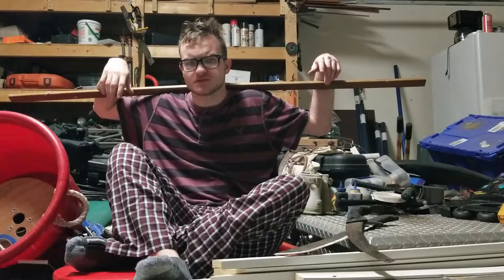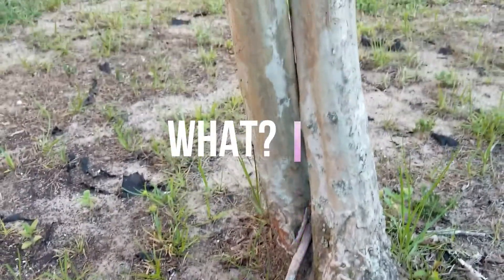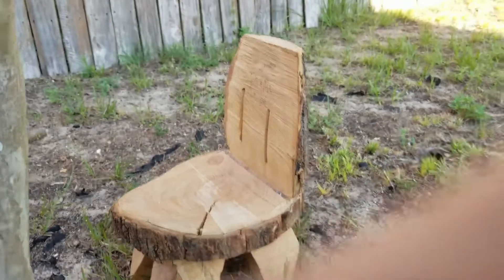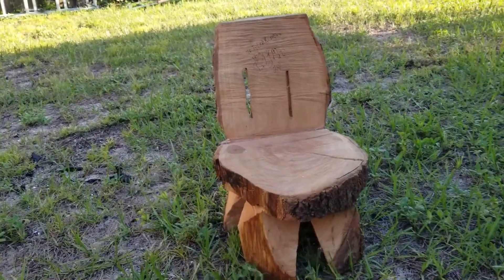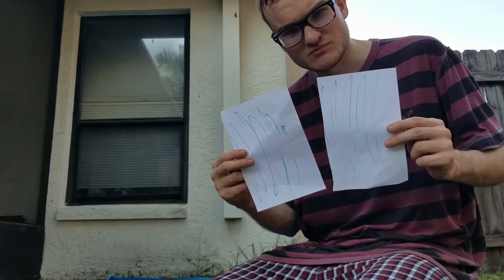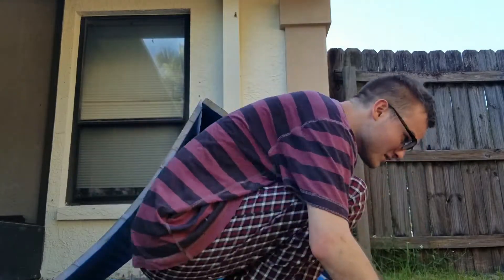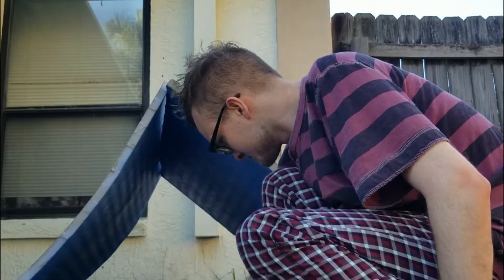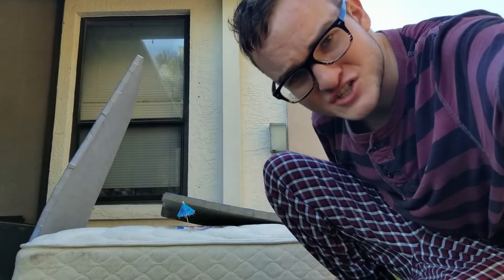EP 7: Epic House Building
In this video, I teach you how to build a house.
My dad can actually build a functional house. (random fact)